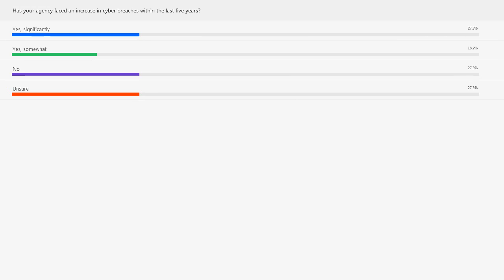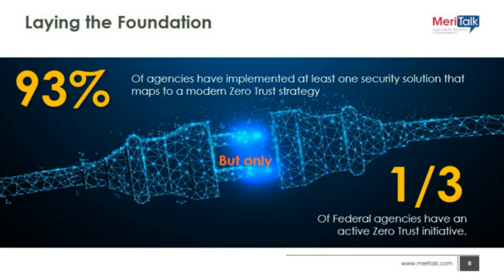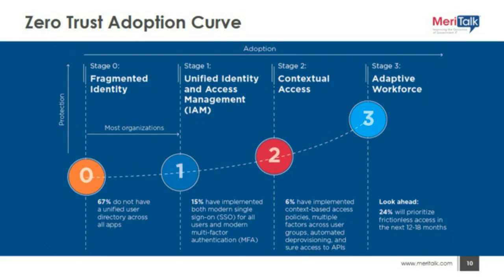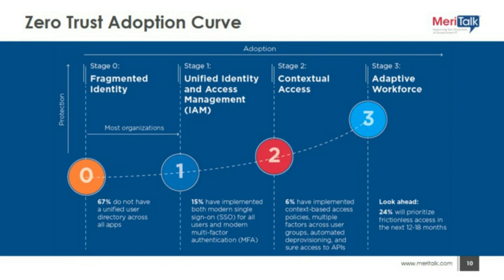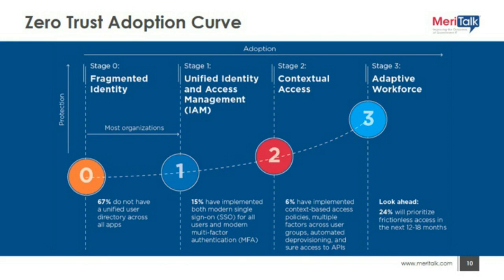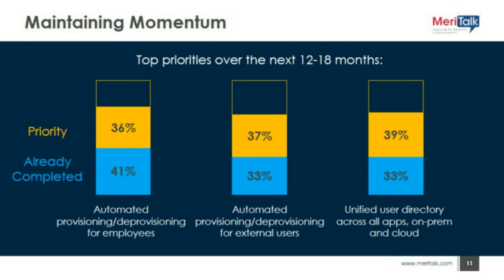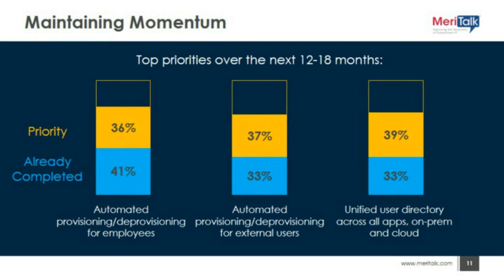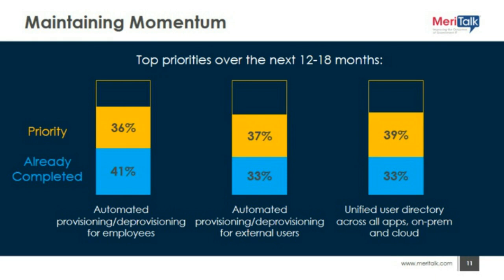Why Cloud Smart Government Needs Zero Trust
“Never trust; always verify” – it’s the new slogan for information security in a perimeter-less landscape. While 93% of Federal agencies have implemented security solutions mapping to this modern mindset, the majority haven’t outlined a clear Zero Trust initiative fit for cloud, hybrid cloud, and multi-cloud demands.

To calculate the value of Zero Trust in the Federal government, MeriTalk and Okta surveyed 110 agency IT leaders. In this webinar, we discuss the survey results with NIST's Scott Rose, author of the new Zero Trust Architecture draft report and Alper Kerman, National Cybersecurity Center of Excellence Project Manager. We’ll explore:

-Why is Zero Trust so important for Federal cybersecurity?
-How can Zero Trust decrease cyber incidents while increasing workforce productivity?
-Where do agencies fall on the Zero Trust Maturity Curve? And, what projects are first priority?
-How are agencies, such as DISA, implementing Zero Trust pilot programs?